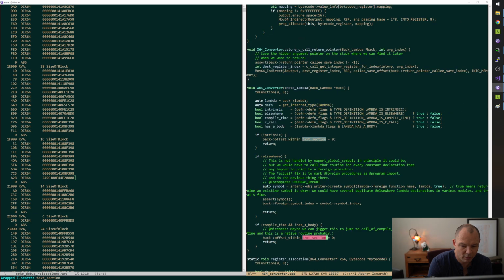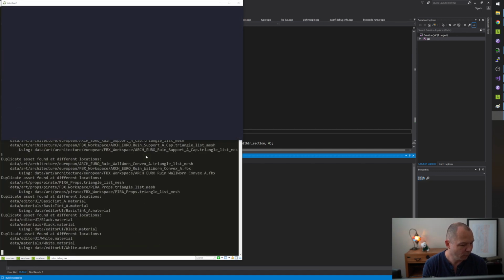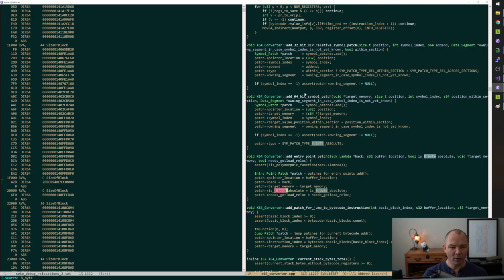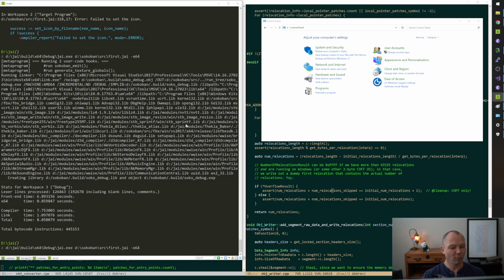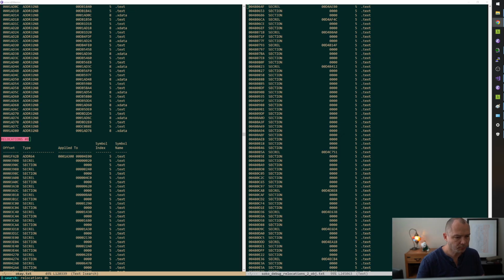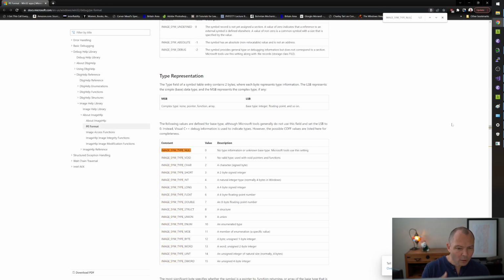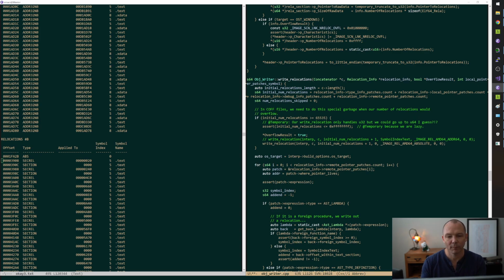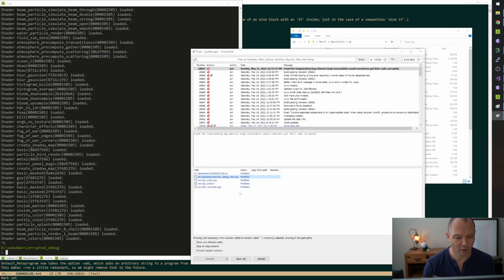Gnarly Hard Compiler Debugging